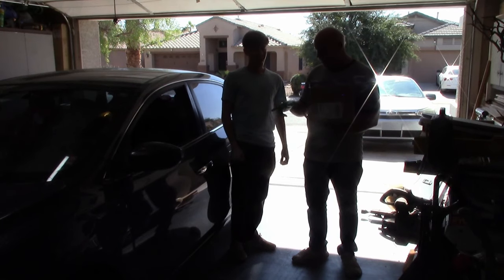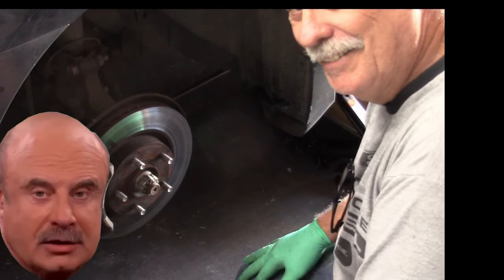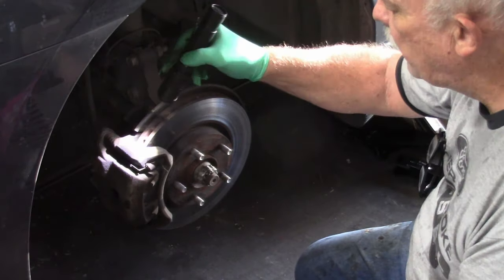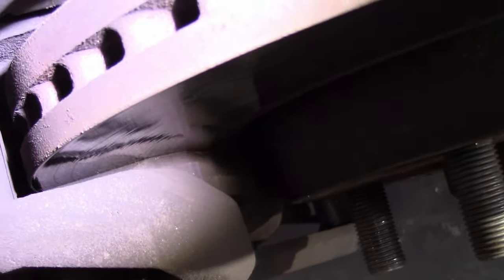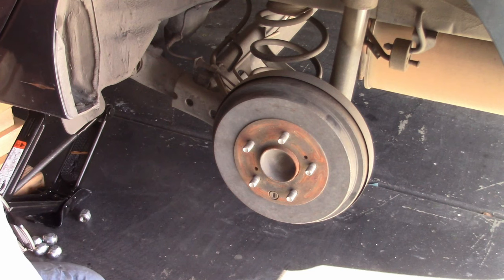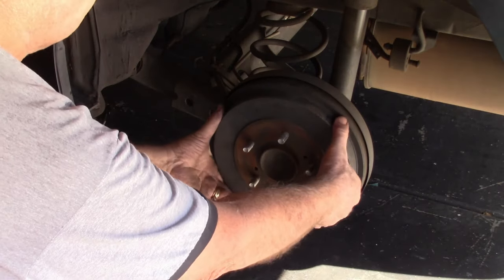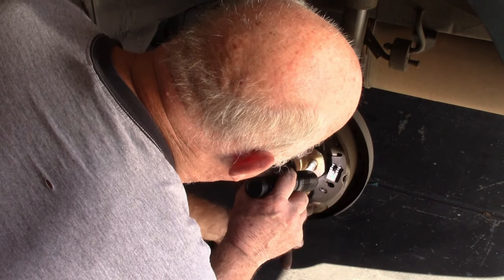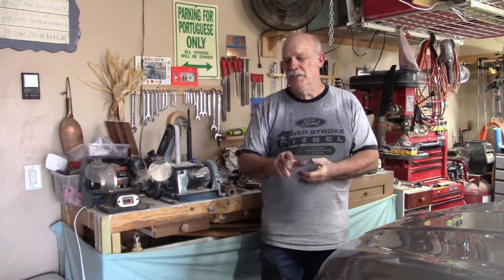How to inspect disc brakes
How to Inspect the disc and drum brakes on a Nissan, and learn how to minimize brake noise